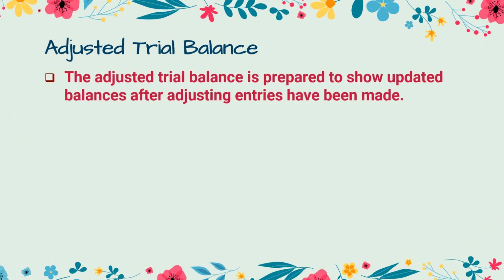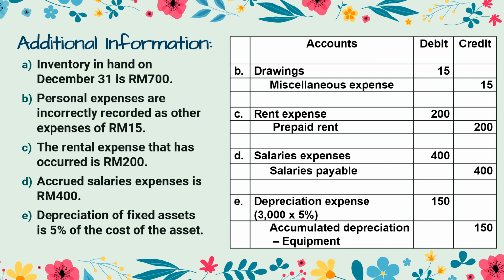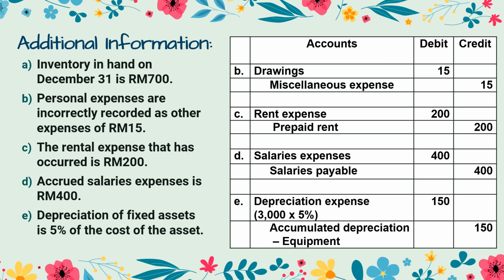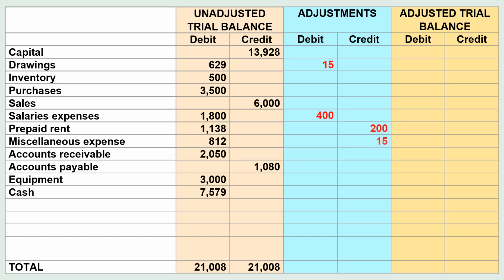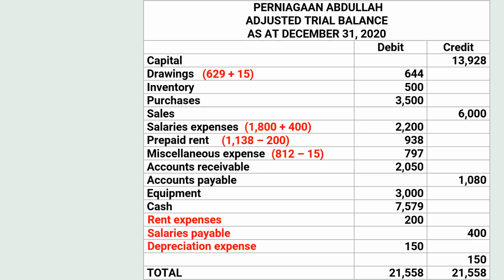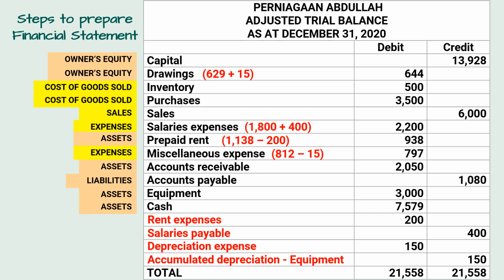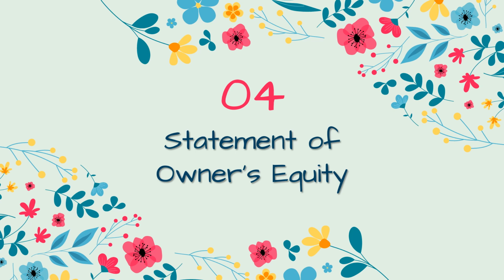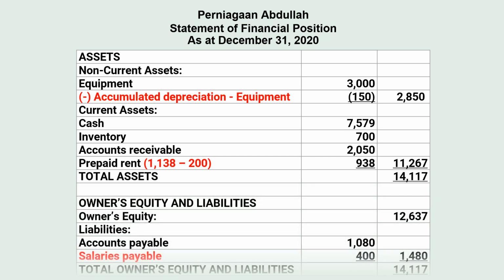Adjustment – Adjusted Trial Balance & Financial Statements After Adjustments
In this video, we will learn how to prepare Adjusted Trial Balance, next to prepare Financial Statements after adjustments namely Statement of Income, Statement of Owner's Equity and Statement of Financial Position.